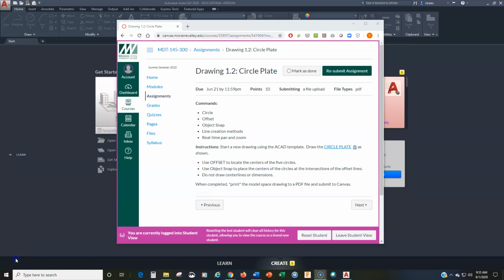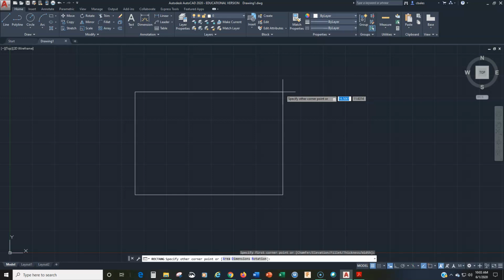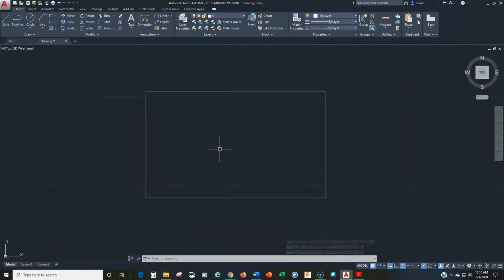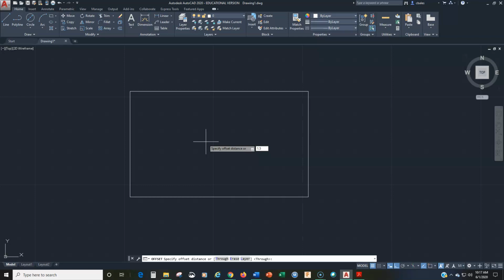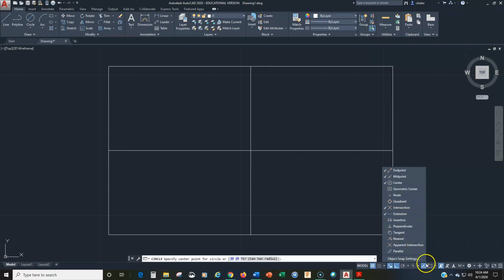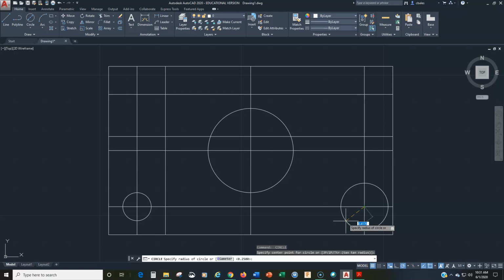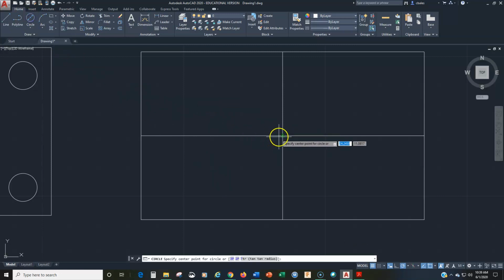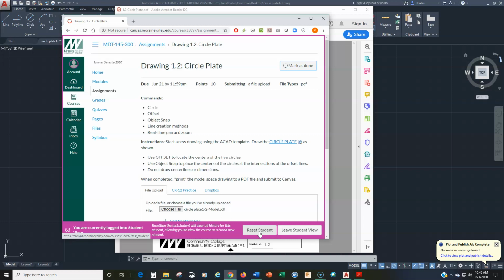Drawing 1.2-Circle Plate